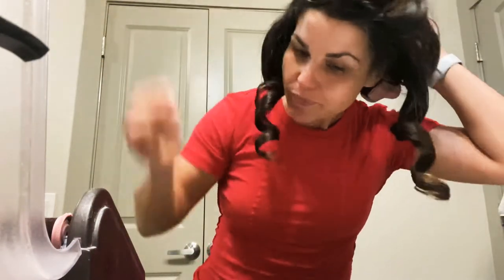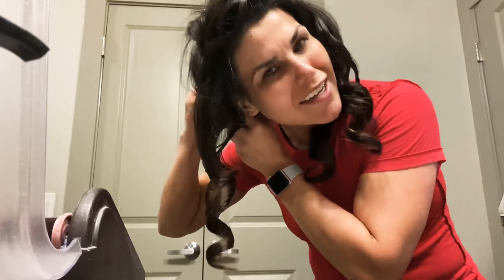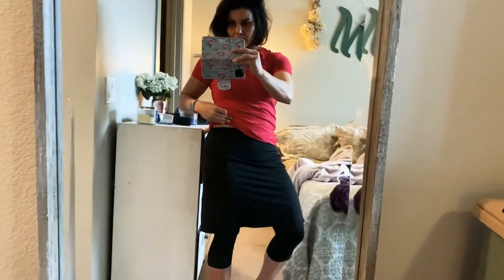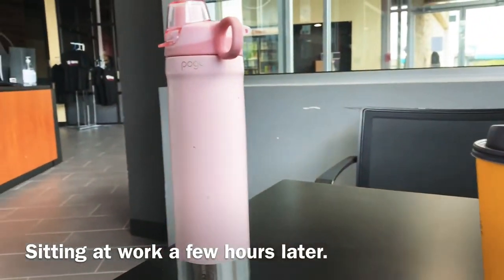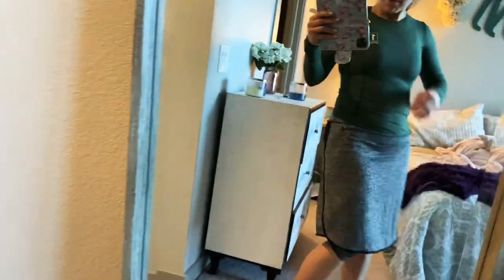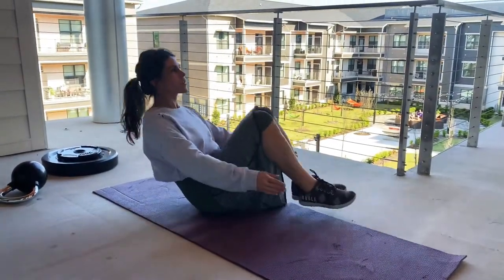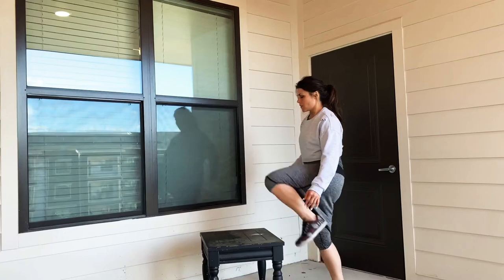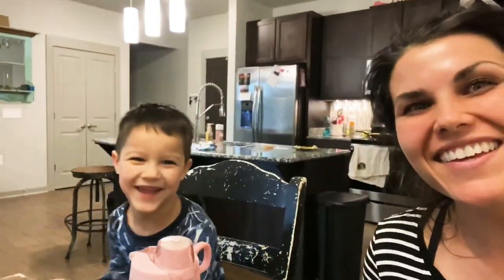Making the Most of Things & Body Weight Workout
How I’m spending this time of quarantine, catching up on the last few months and a simple, but effective body weight workout!!